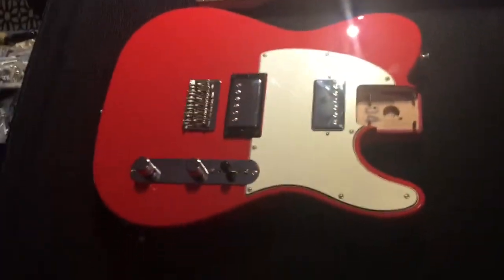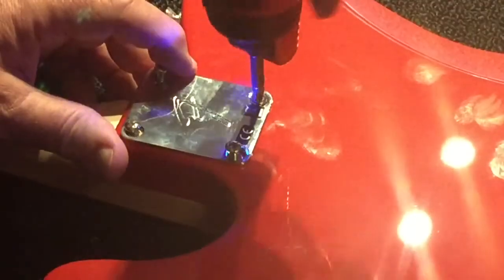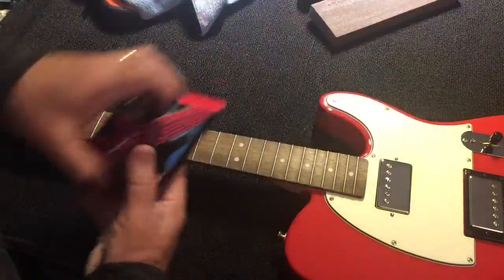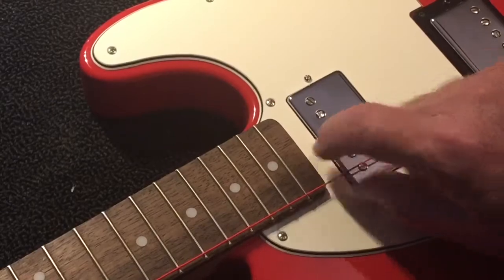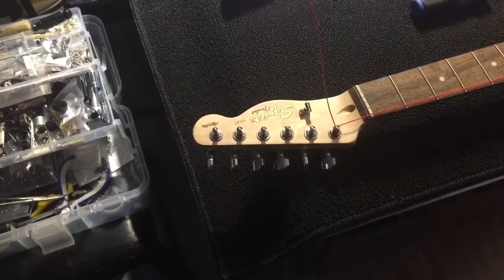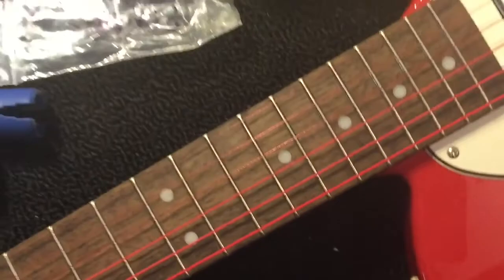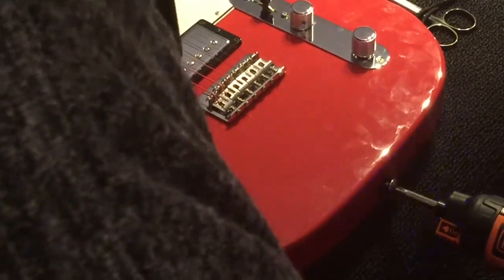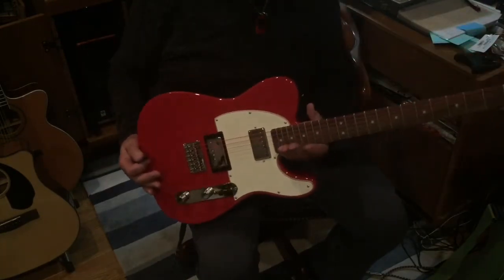Steve Bright - Mexican - Indonesian Tele Build